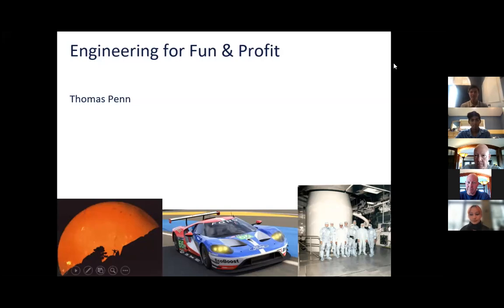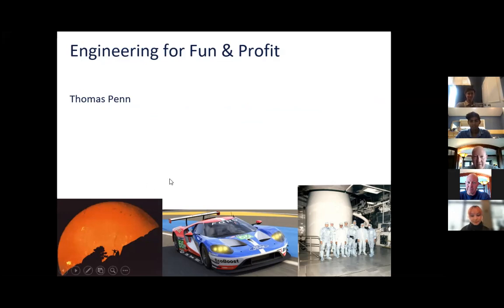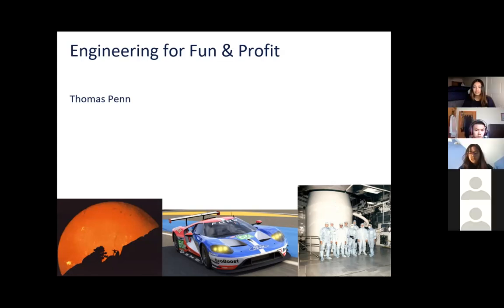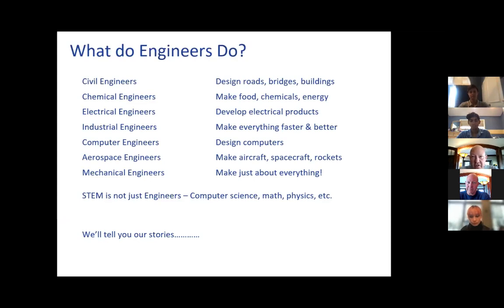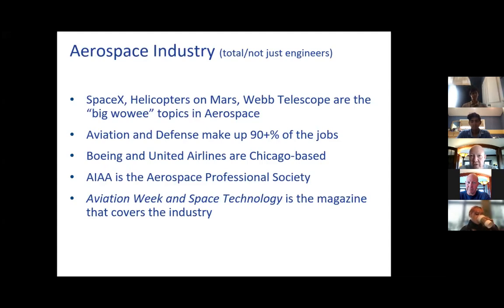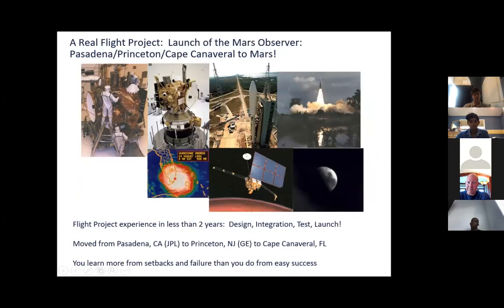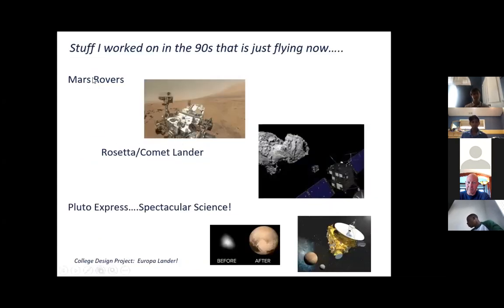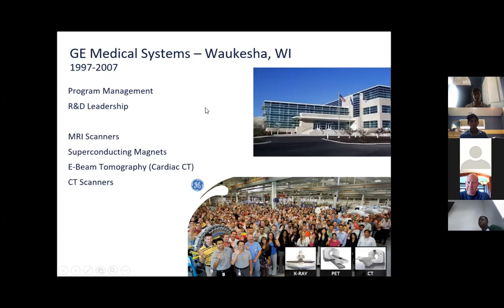CASE Zoom Meeting with Aerospace Engineer Tom Penn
Mr. Penn goes over his experience in aerospace engineering and advice he has for high schoolers